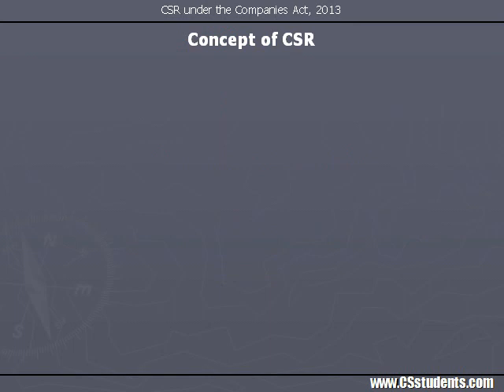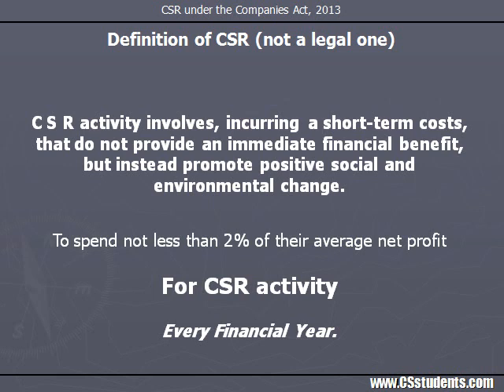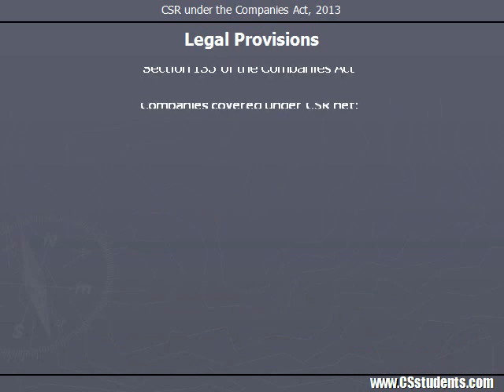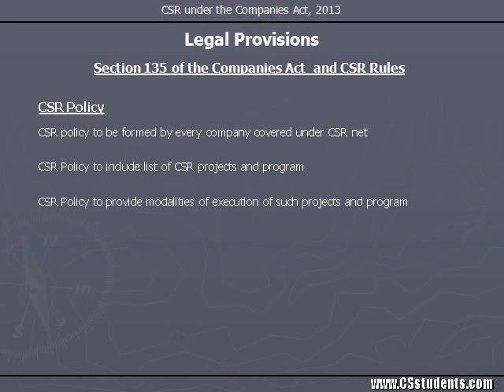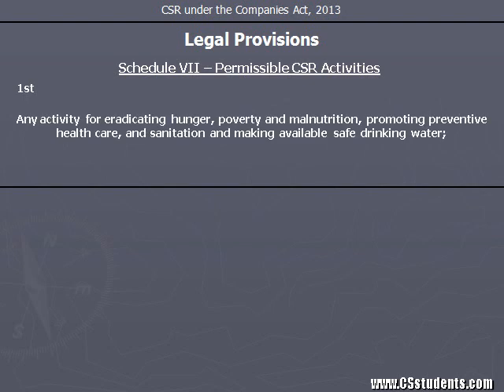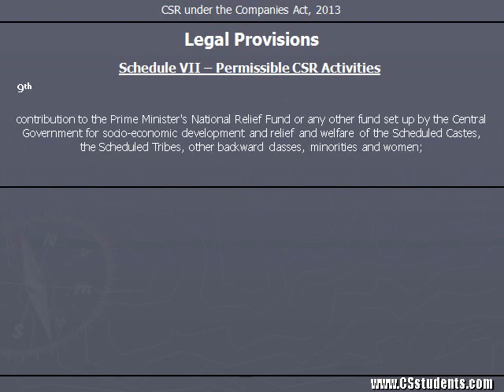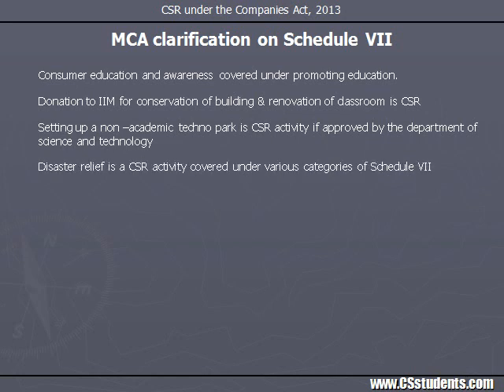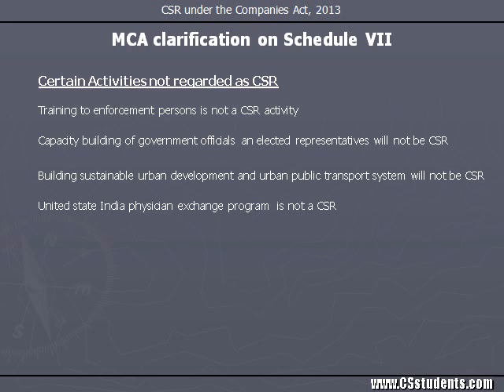Corporate Social Responsibility under the Companies Act, 2013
The Companies Act, 2013 introduced the concept of mandatory CSR spending for certain class of companies. This move would make a bigger impact on the Indian corporate. The basic change brought by Section 135 of the Companies act 2013. It makes mandatory for certain class of companies to spend not less than 2% of their average net profit for CSR activity, every year. This presentation attempts to discuss the concept of c s r. legal provisions and compliances.